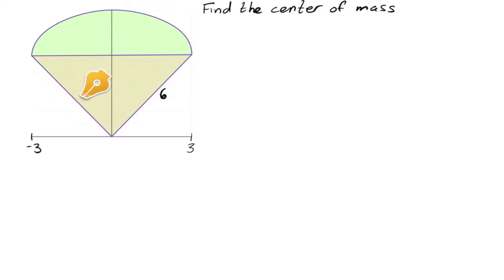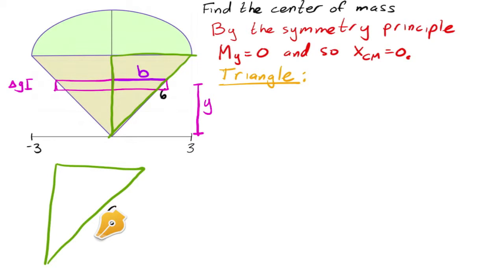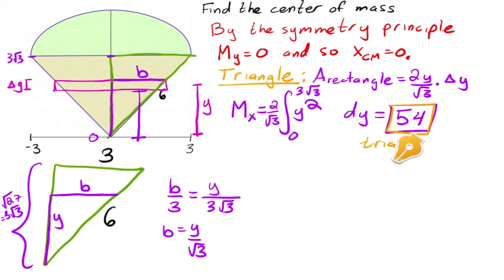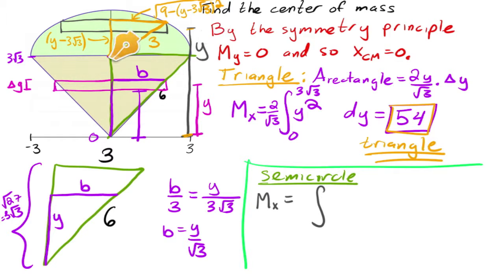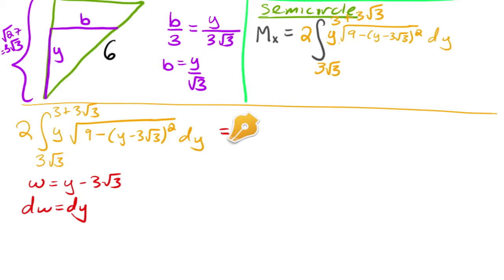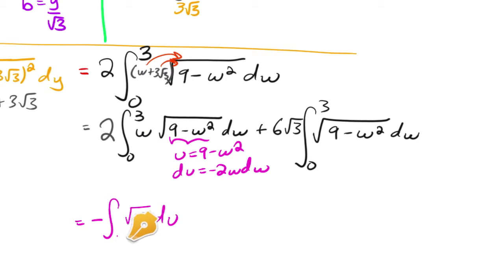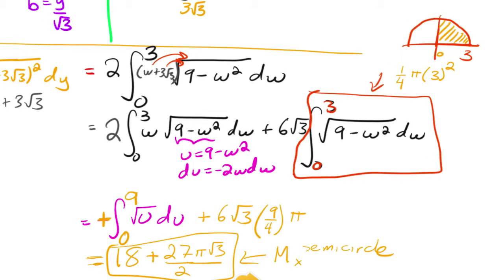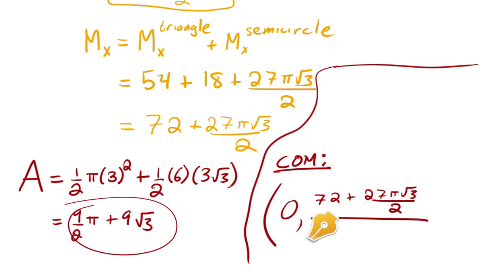Center of Mass Problem 2